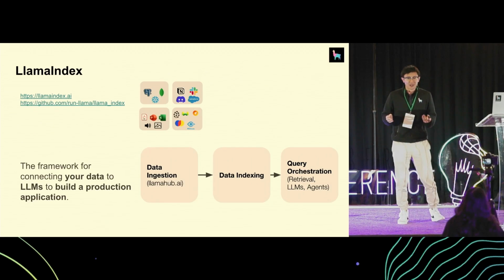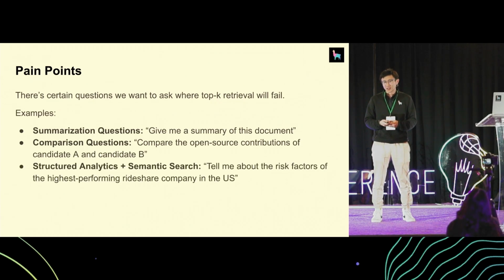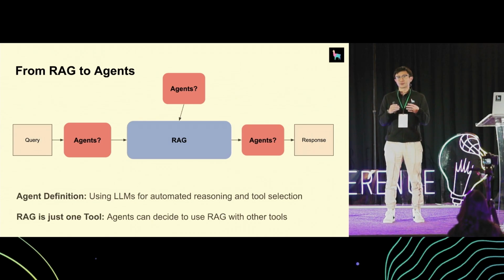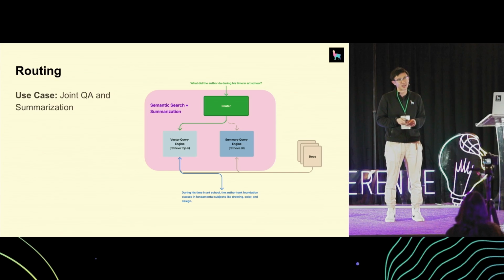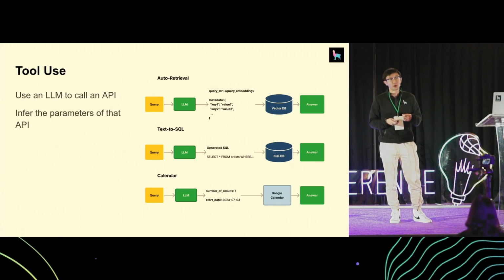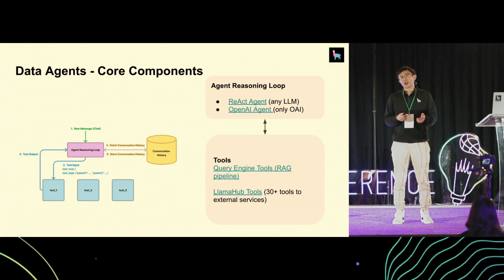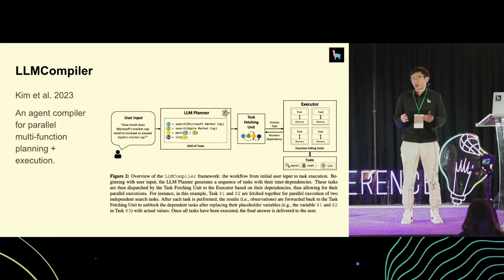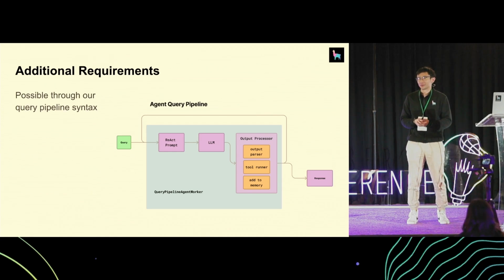Adding Agentic Layers to RAG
In this talk, Jerry Liu, Co-Founder of LlamaIndex, dives into the world of Retrieval Augmented Generation (RAG) and discusses how to incorporate agents into the RAG framework. He introduces LlamaIndex, a data framework for building LLM applications, and explains the limitations of naive RAG prototypes. Jerry explores the challenges with naive RAG and presents solutions for handling complex questions, including summarization, comparison, structured analytics, and multipart inquiries. He further delves into the concept of agents, their role in utilizing LLMs for automated reasoning and tool selection, and the different layers at which they can be added to the RAG pipeline. From basic routing and query planning to tool use and agentic loops, Jerry showcases a range of agentic reasoning methods. He also touches on the exciting possibilities of long-term planning agents that optimize system-level components. Throughout the talk, he emphasizes the importance of observability, control, and customizability in building effective agents. If you're interested in understanding how to enhance your RAG applications with agentic layers and explore various agent paradigms, this talk provides valuable insights and practical tips. Check out LlamaIndex's documentation for more information.